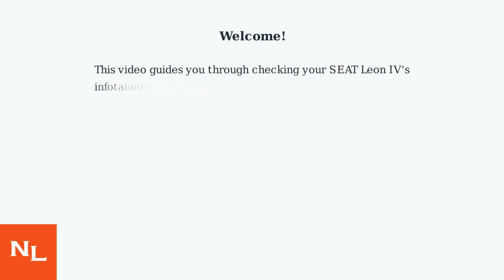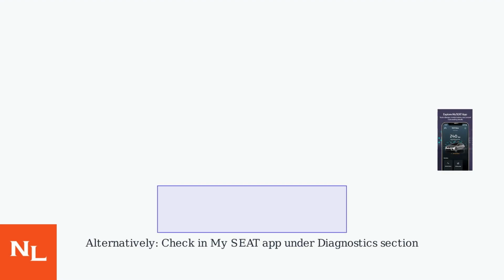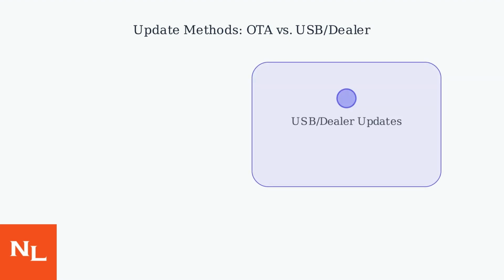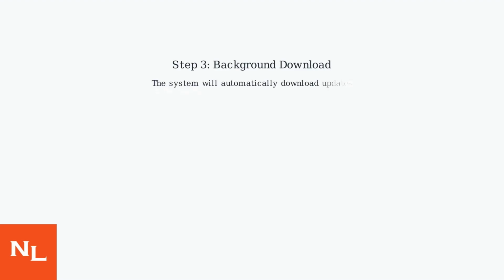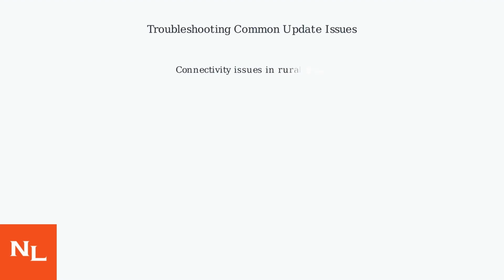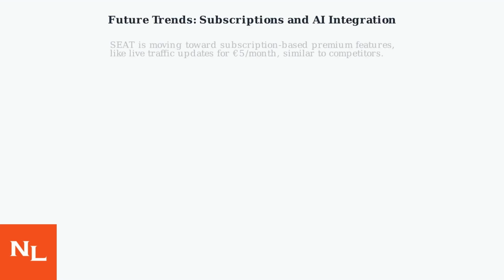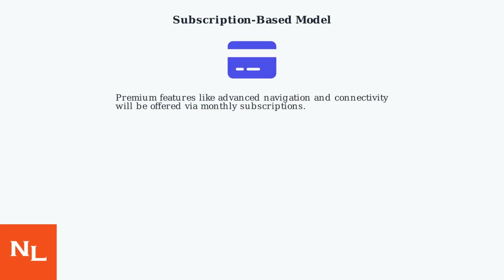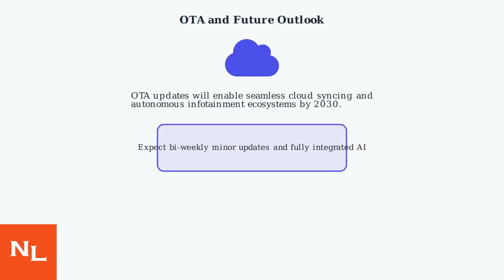How To Check Software And Update On Seat Leon IV (2020–Now) – Infotainment System Update Guide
Discover how to check and update the software version of your Seat Leon IV's infotainment system. Ensure optimal performance with our step-by-step guide.